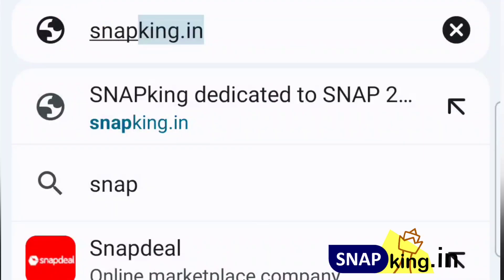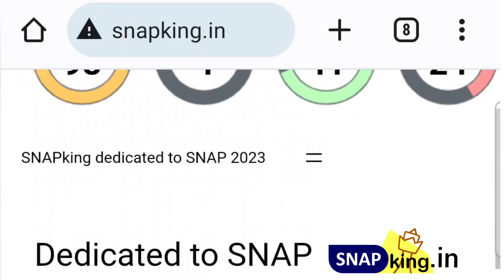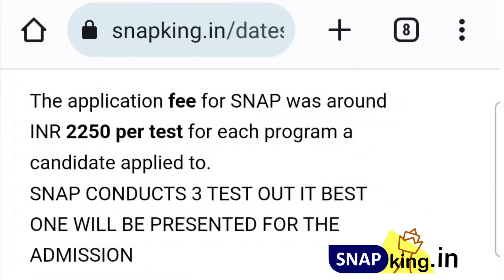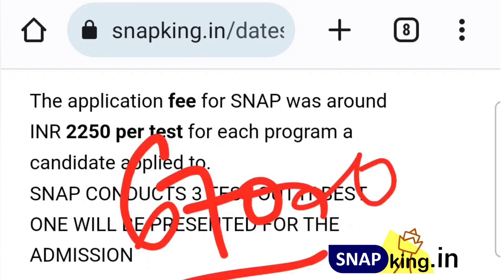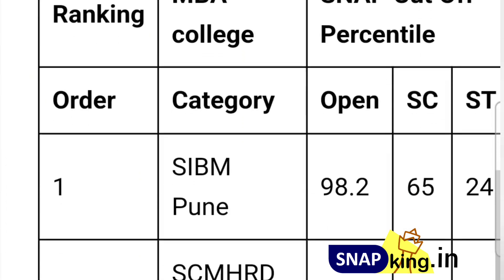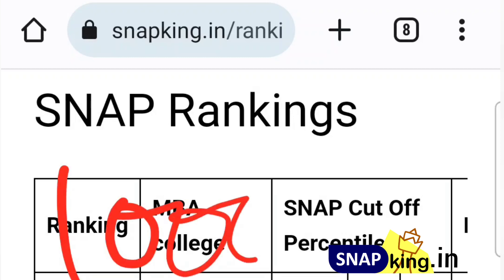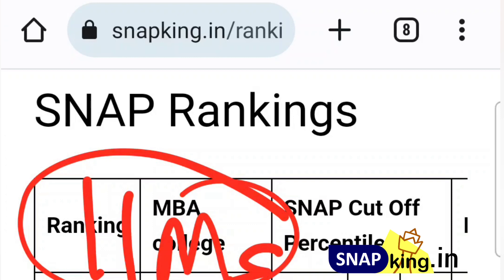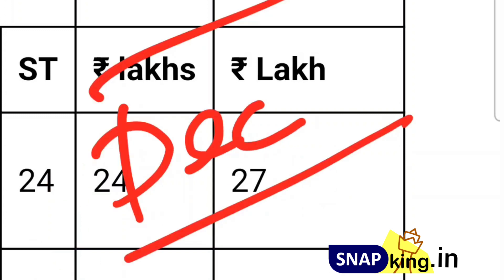SNAP Exam fees 11,000 😲😲 ?? The Reality Check! How to Save money!!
SNAP is a common entrance test conducted by Symbiosis International (Deemed University) for admission to various postgraduate management programs offered by different Symbiosis Institutes. It is a widely recognized MBA entrance exam in India.
 SNAP consists of four sections:

General English: Reading Comprehension, Verbal Reasoning, Verbal Ability
Quantitative, Data Interpretation & Data Sufficiency
Analytical & Logical Reasoning
Current Affairs

📚 Welcome to SNAPking - Your Ultimate Guide to SNAP Exam Preparation! 📚

Are you aspiring to join the prestigious Symbiosis International (Deemed University) and pursue a career in Business Management? Then you've come to the right place! SNAPKing is your one-stop destination for all things SNAP - the gateway to top-notch MBA programs offered by Symbiosis Institutes.
In our course’s, we bring you the best of both worlds. Our offline classes provide a traditional learning experience, allowing you to attend live lectures, interact with experienced faculty, and engage in face-to-face discussions with fellow SNAP aspirants.
Our team of expert faculty members, comprising SNAP toppers and experienced mentors, delivers engaging and result-oriented sessions. They provide in-depth coverage of all SNAP sections, including quantitative aptitude, data interpretation, logical reasoning, verbal ability, and reading comprehension. With their guidance, you'll master key concepts, learn time-saving strategies, and gain confidence in tackling the exam.

SNAP2024
SNAP Entrance Test
SNAP Exam Preparation
SNAP Syllabus 2023
SNAP Registration 2023
SNAP Exam Date
SNAP Admit Card
SNAP Mock Tests
Best SNAP Coaching
SNAP Study Material
SNAP Online Classes
SNAP Previous Year Papers
SNAP Result 2024
SNAP Cut-off Marks
Top MBA Colleges through SNAP
SNAP Exam Pattern
SNAP Application Process
SNAP Entrance Exam
How to Crack SNAP
MBA SNAP Merit List 2023